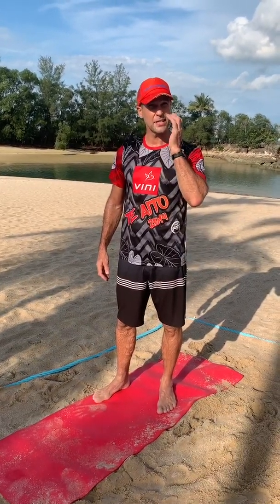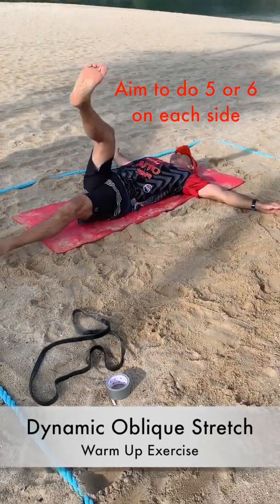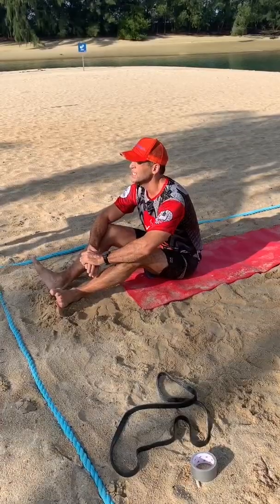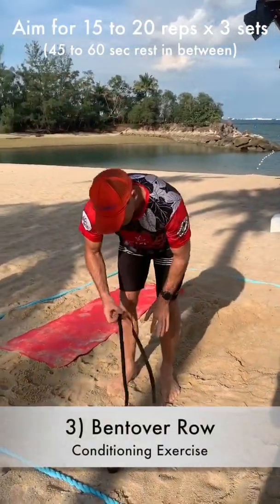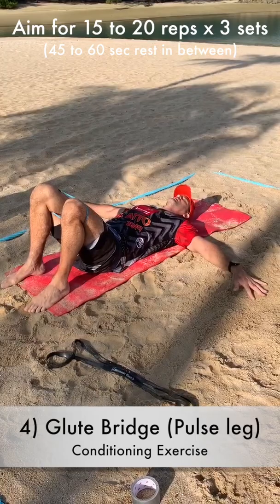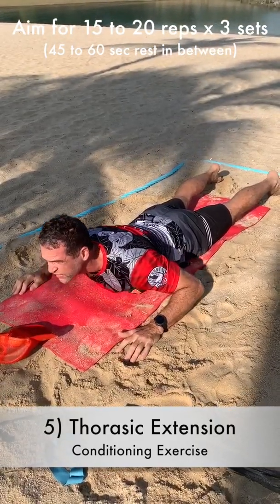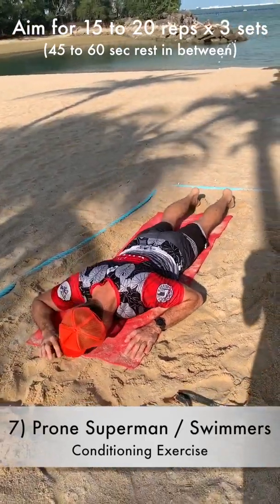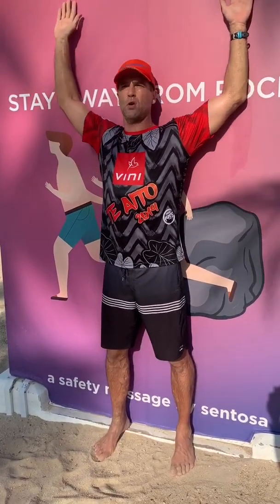Conditioning Exercises Demonstration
This Conditioning Exercise Demonstration is for the men and women from SPC (Singapore Paddle Club) to avoid injury as they begin a 3 month training programme.

Dr Anne K Bendt is conducting a study with the Singapore Lipidomics Incubator (SLING) Life Sciences Institute (LSI) and a group of men and women (aged 45 to 60) from SPC. This is to investigate the Metabolite fluctuations in healthy athletes.